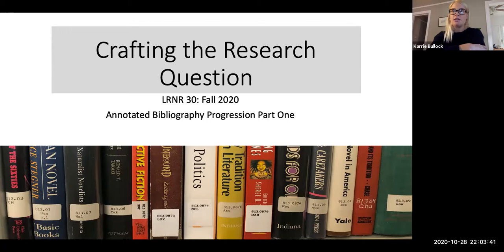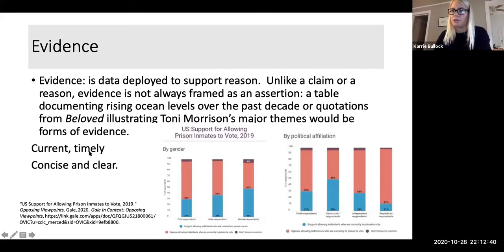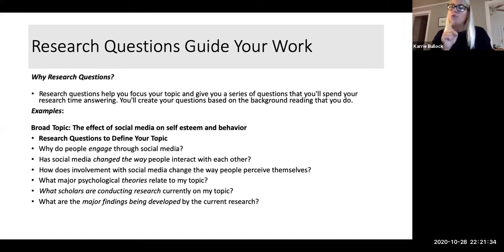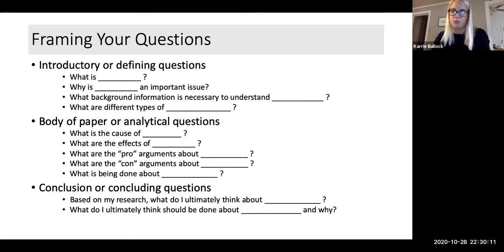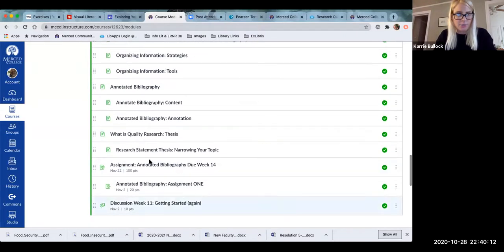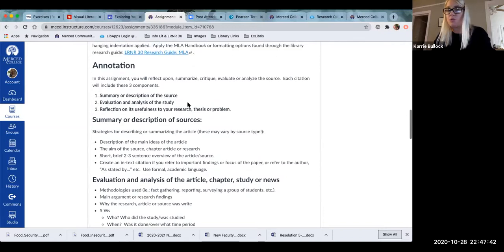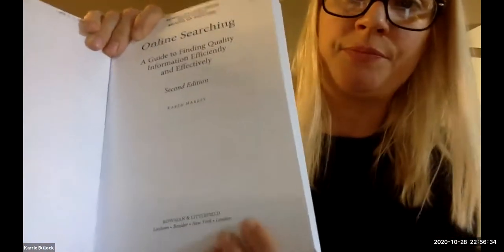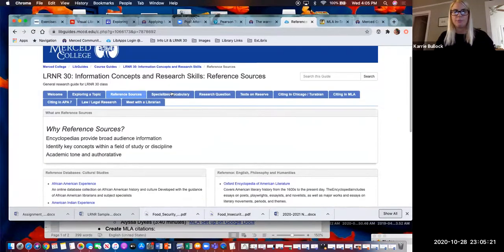Lecture LRNR 30 Week 11: Research Statement and Annotated Bibliography